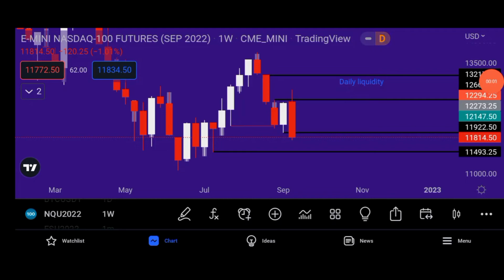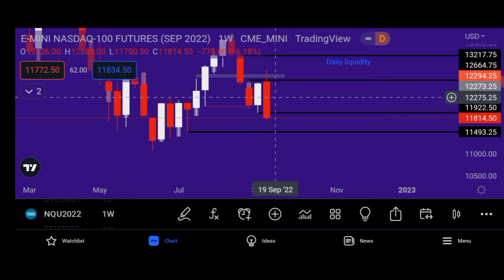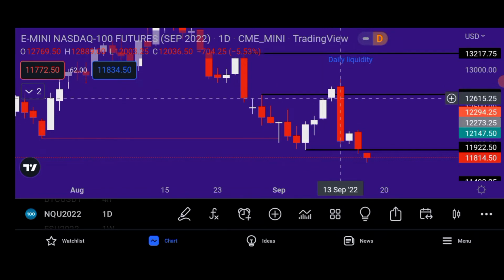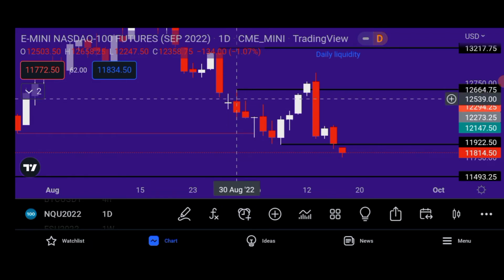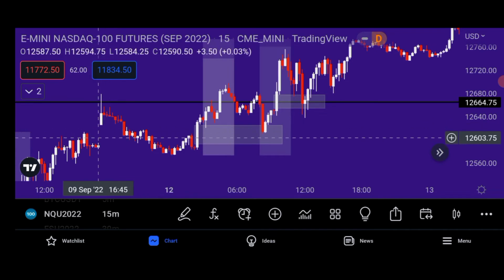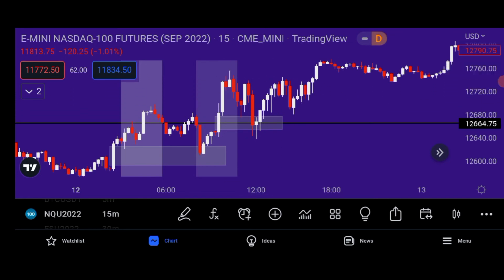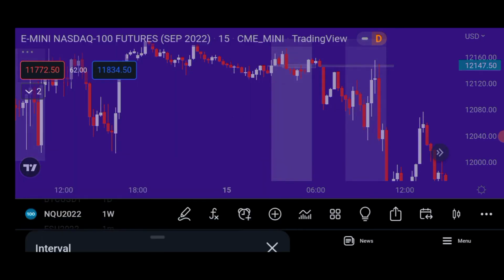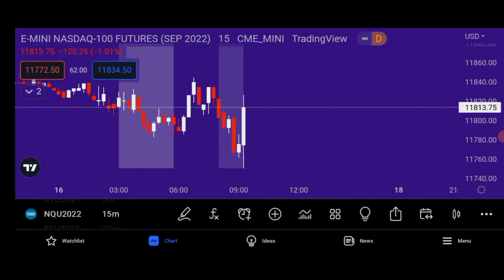ICT 2022 MENTORSHIP CHART WORK | Episode 1&2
This is a short video series with the aim to simplify ICT 2022 MENTORSHIP
This is meant to capture the key notes ( Important point) for later study. No need to watch long video all over again...

This video series would end with me Attempting a funded account challenge using this strategy...

trading